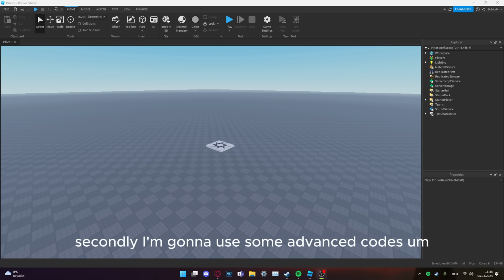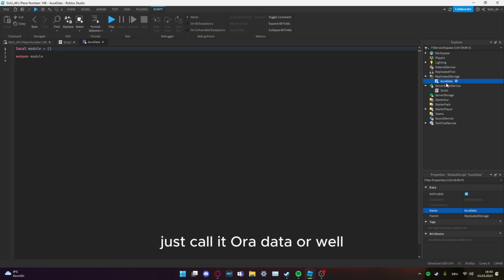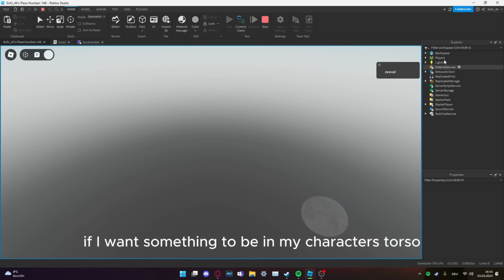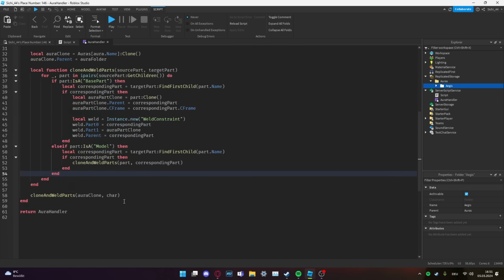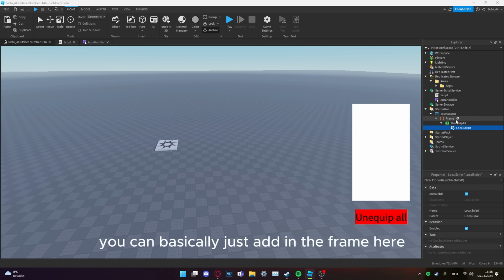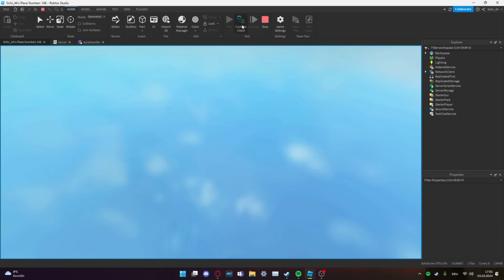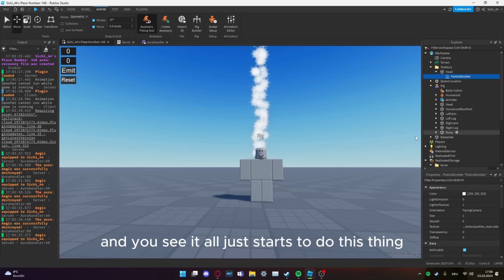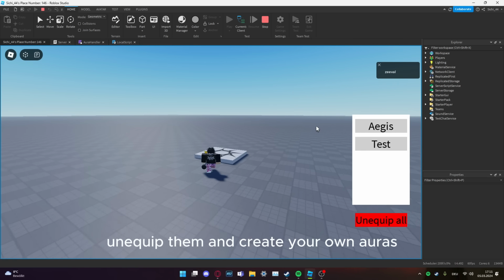How to make a RNG GAME in Roblox